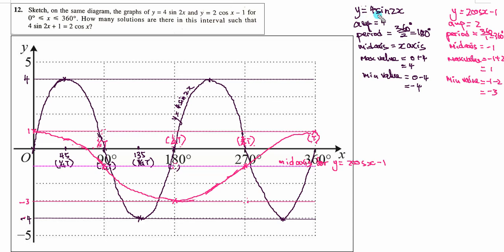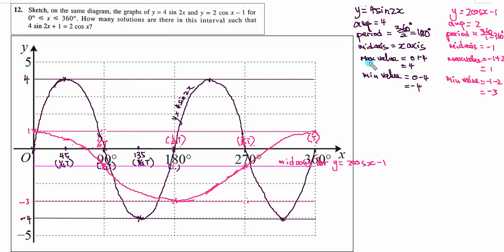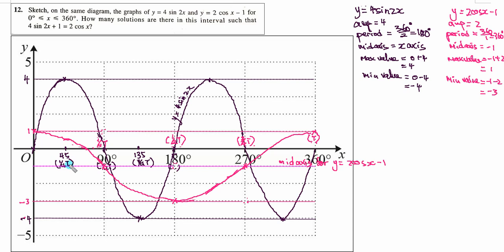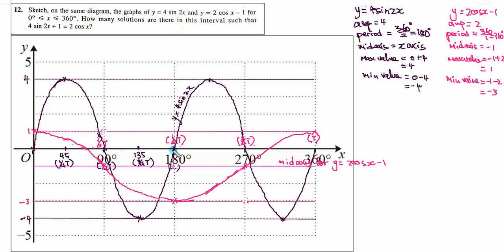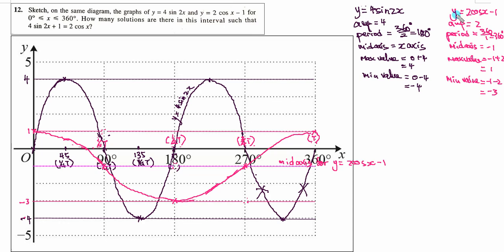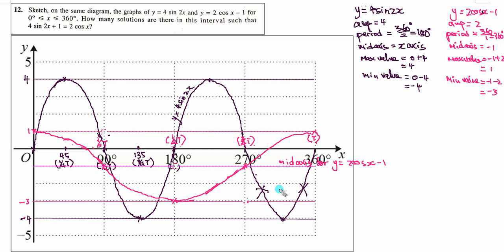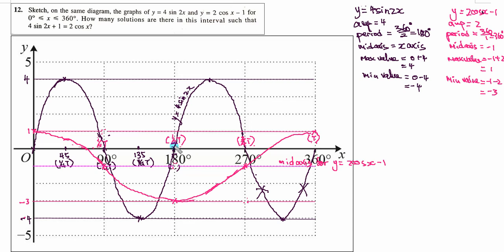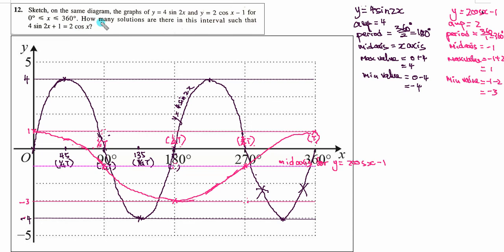Sketching of trigo function qs 12 part 1